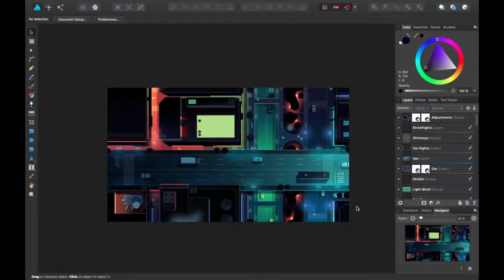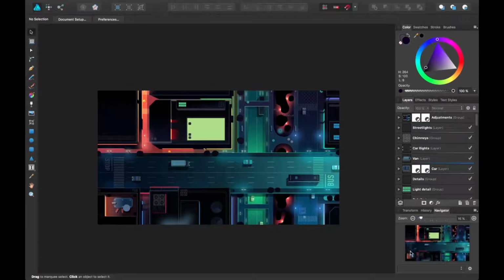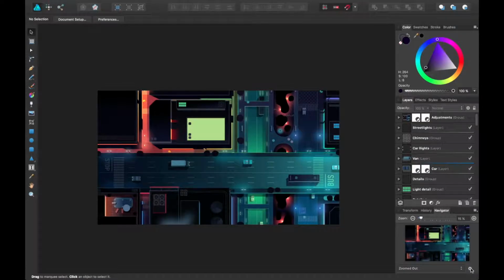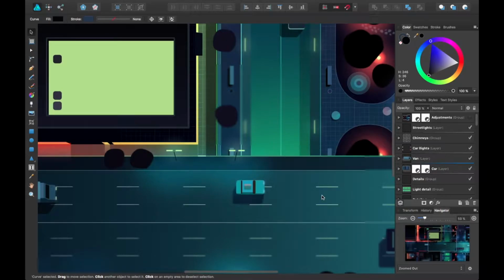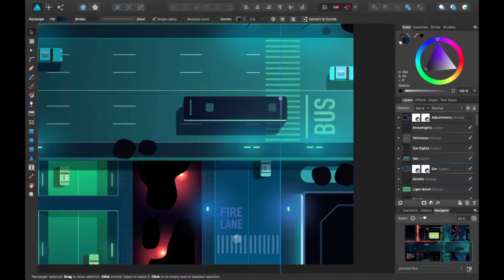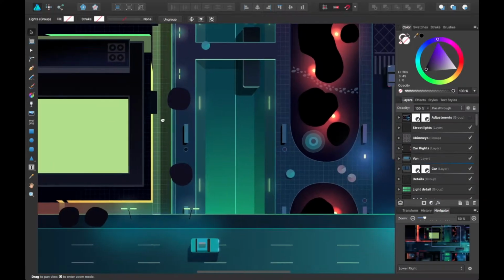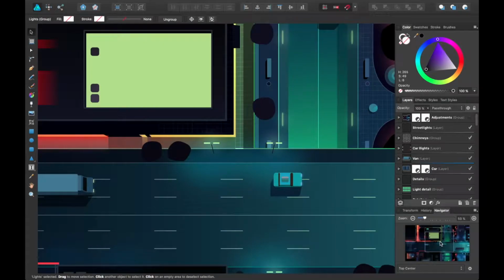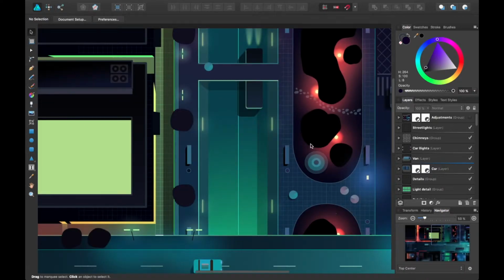Affinity Designer Basics – View Points